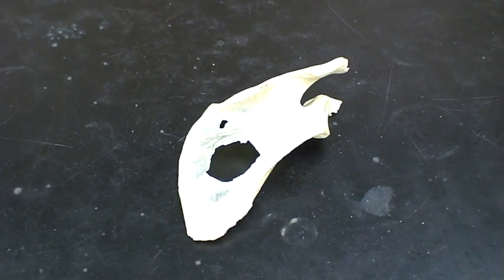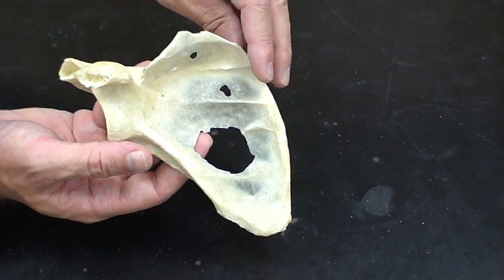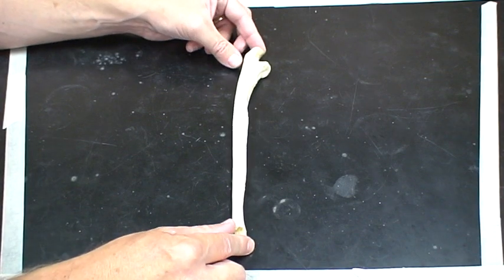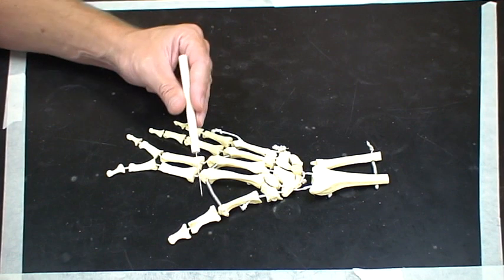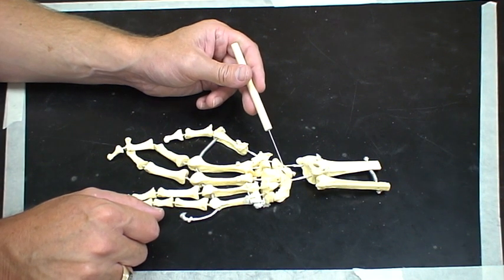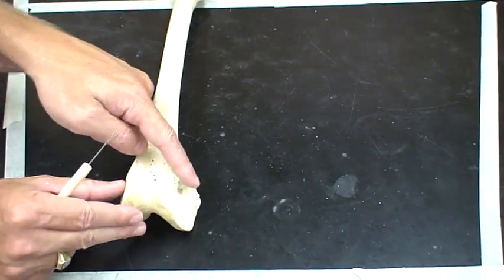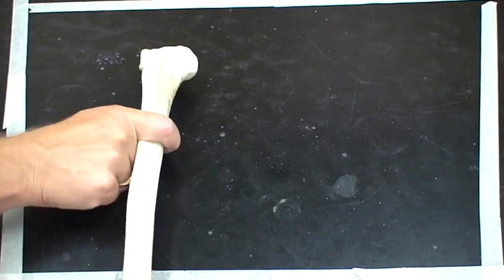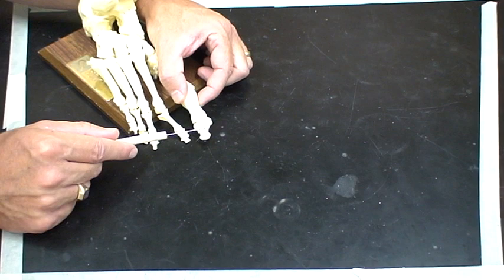human appendicular skeleton explained